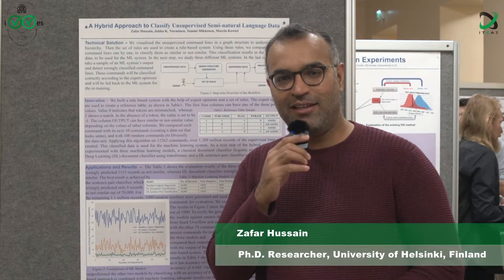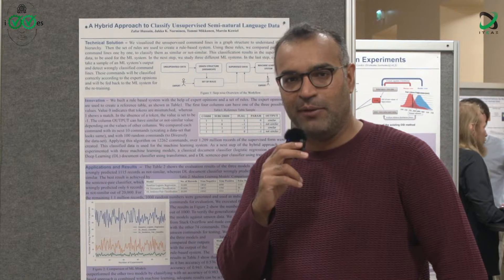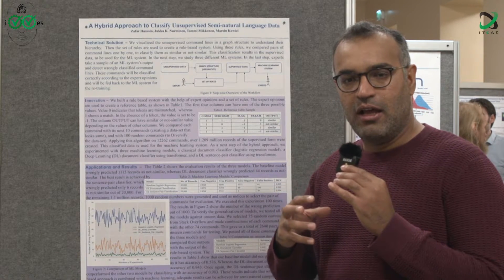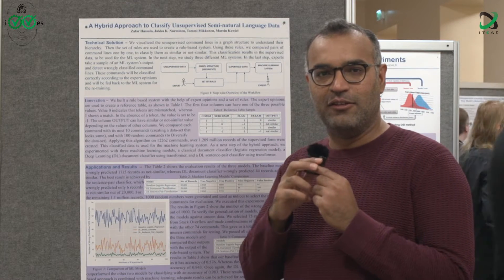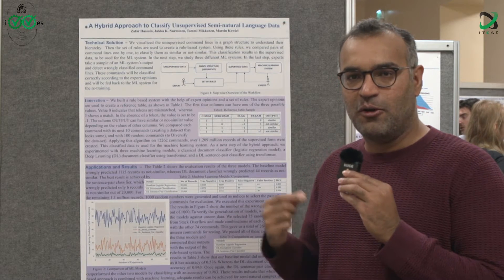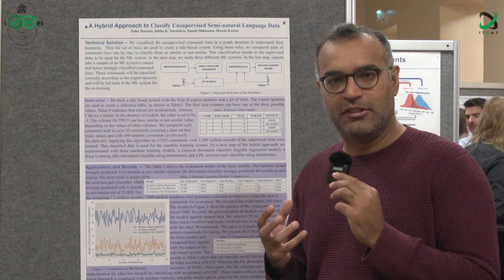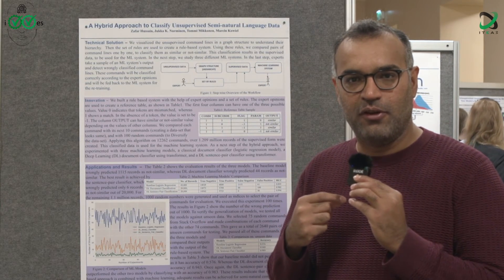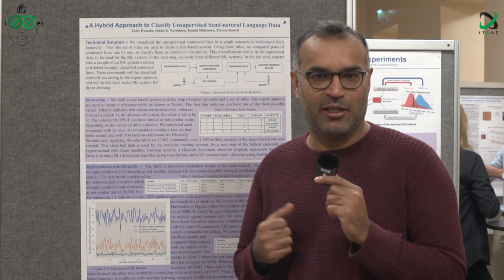A hybrid approach to classify unsupervised semi-natural language data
IVVES
Targeting the challenges in verification and validation of AI and evolving systems, IVVES developed systematically Artificial Intelligence approaches for robust and comprehensive, industrial-grade V&V of “embedded AI”, i.e. machine-learning for control of complex, mission-critical evolving systems and services covering the major industrial domains in Europe.